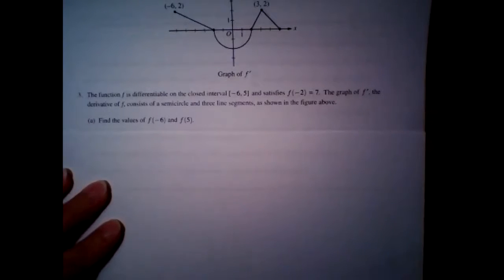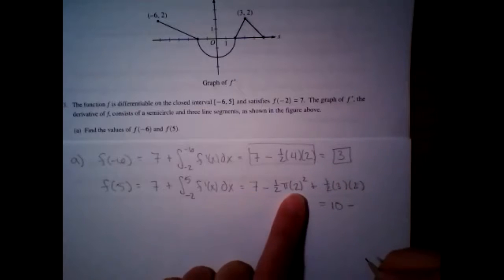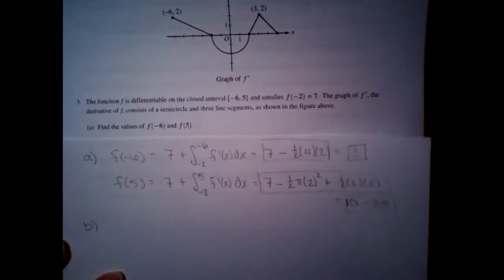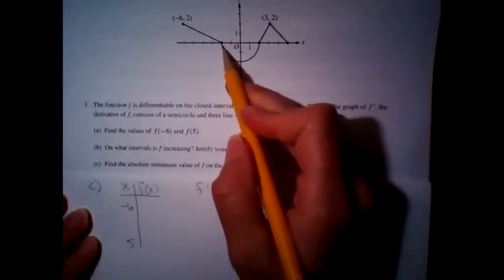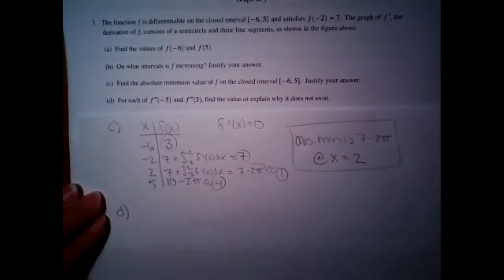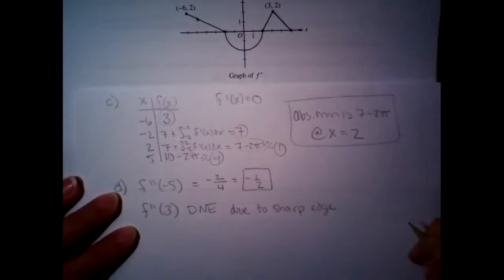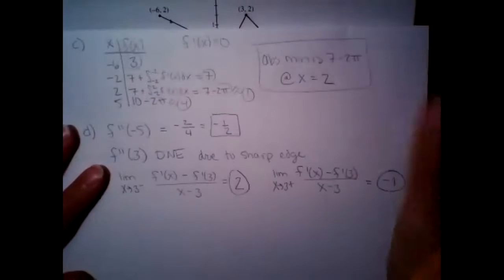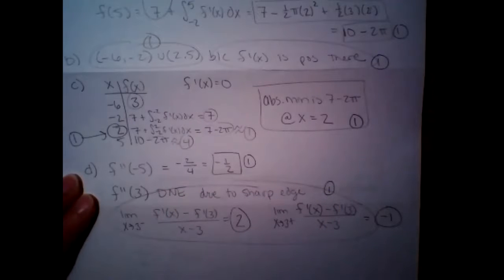2017 FRQ #3 2